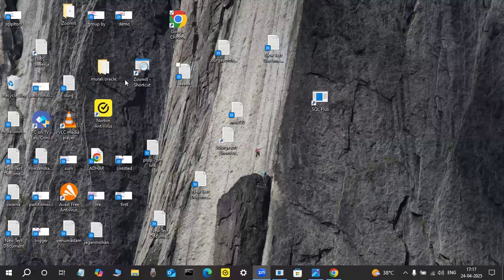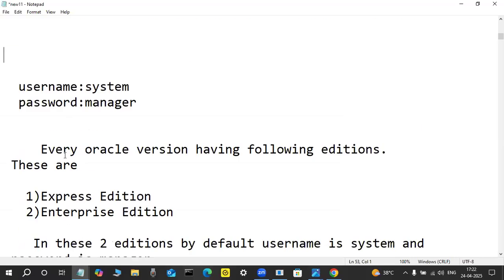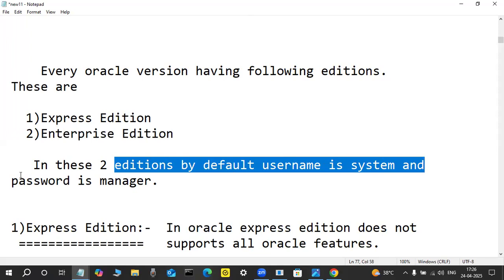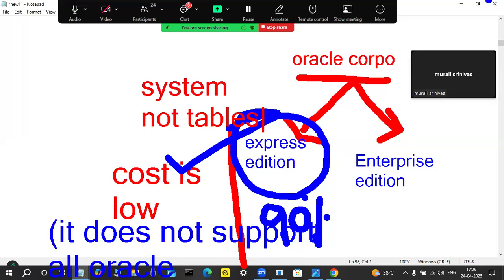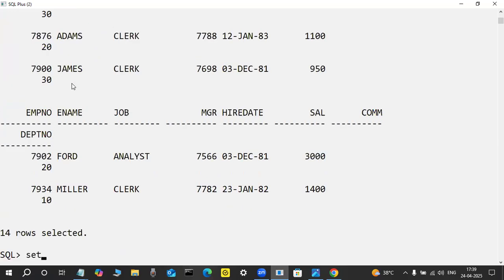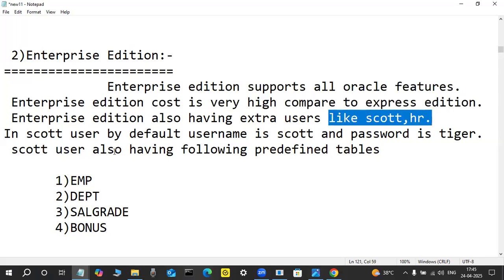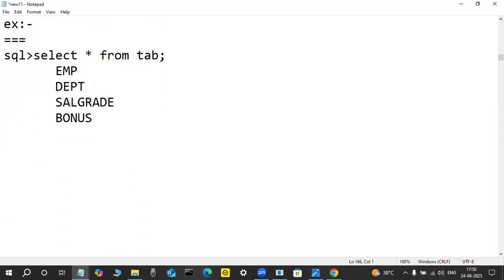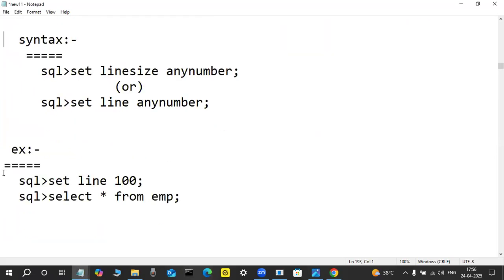ORACLE 19c tutorials || Demo - 4 || by Mr. Murali On 24-04-2025 @5PM IST